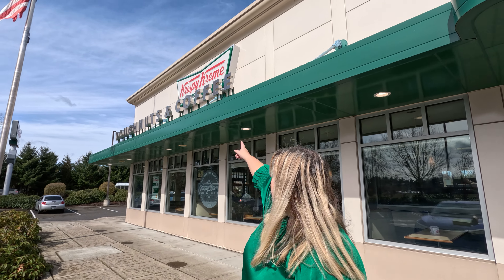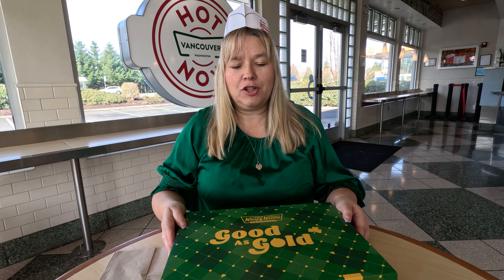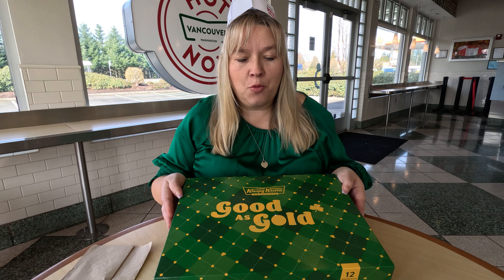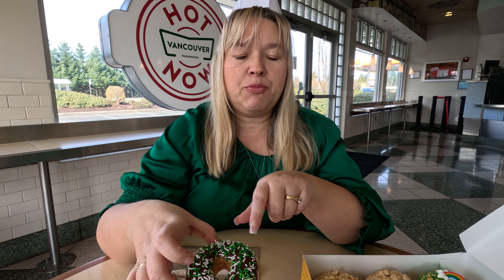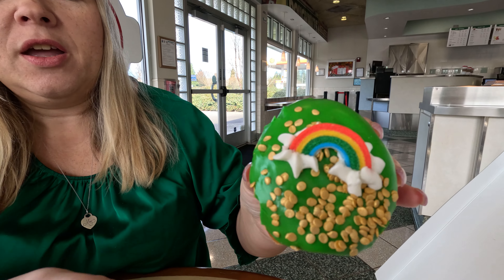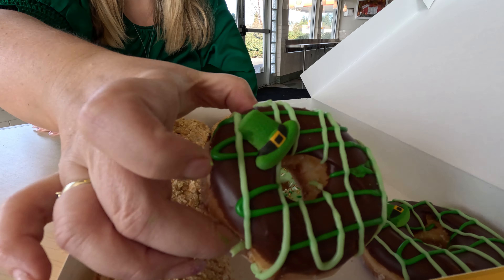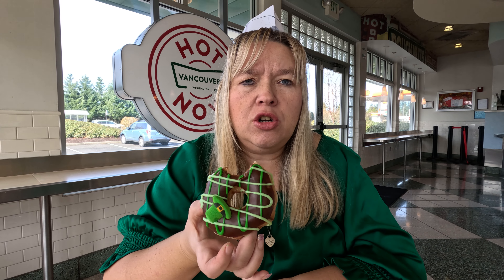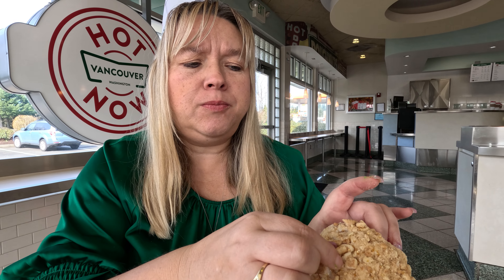St. Patrick's Day Special Donuts Dessert From Krispy Kreme Ep.7